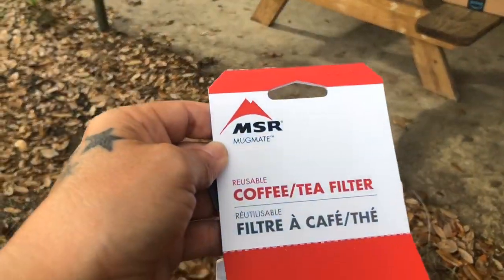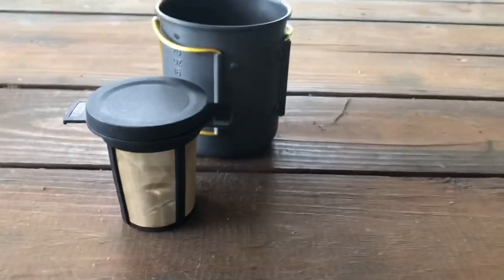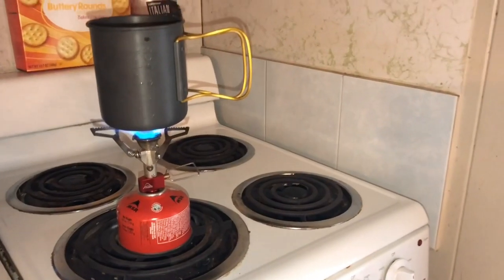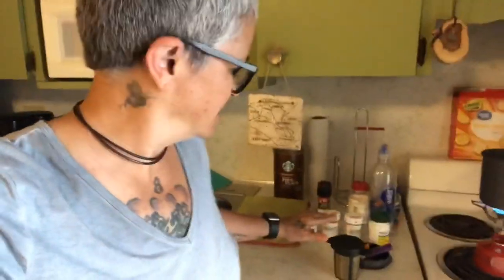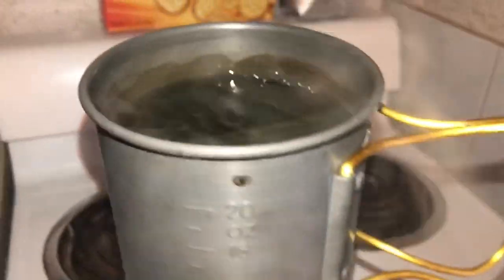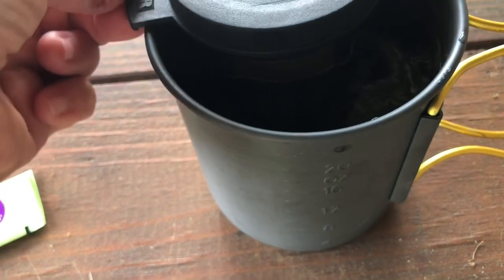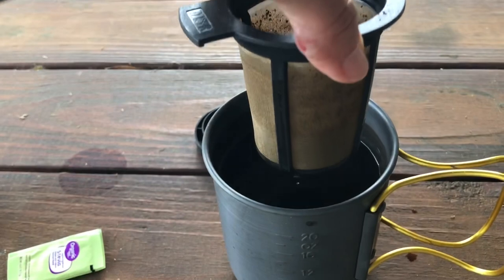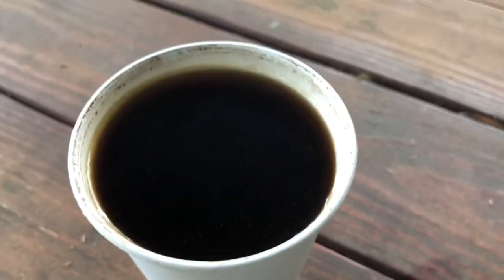Gear Talk | MSR Mug Mate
In this episode —  A new coffee filter for real coffee!